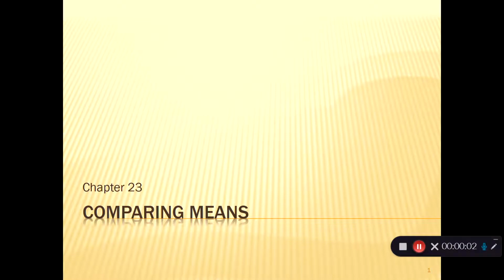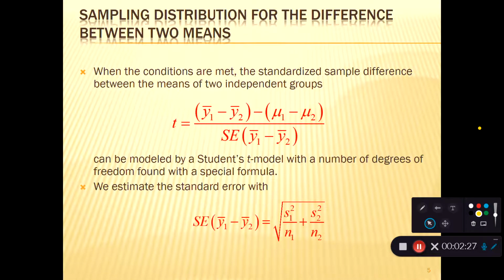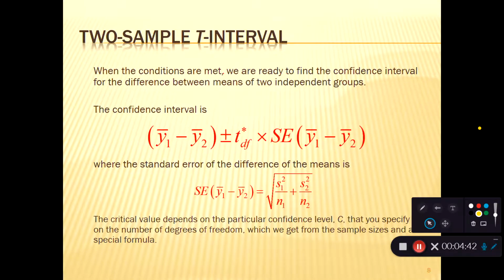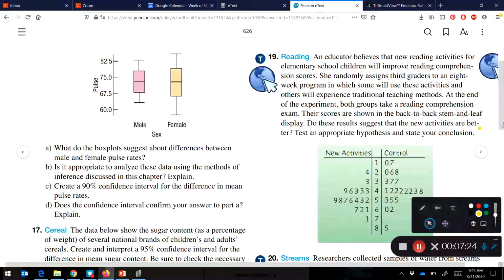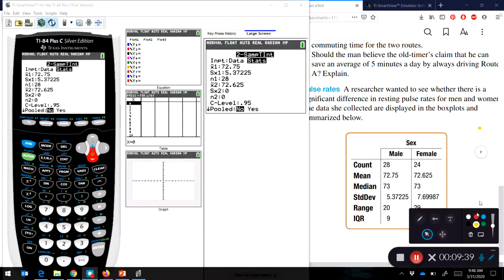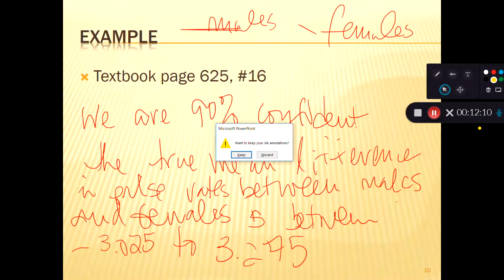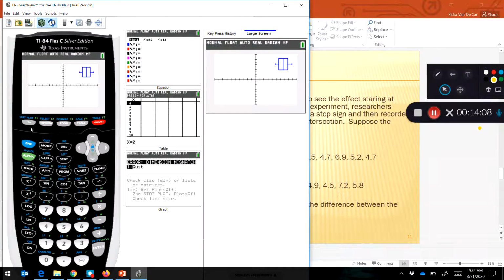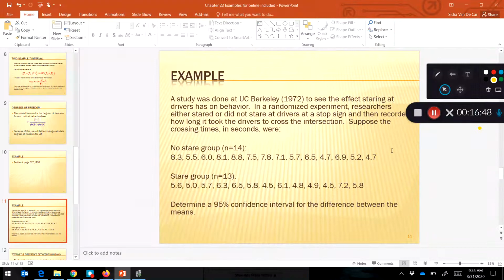STA 2023 Confidence Intervals for the Difference Between Means (Chpt 23)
Chpt 23 Means